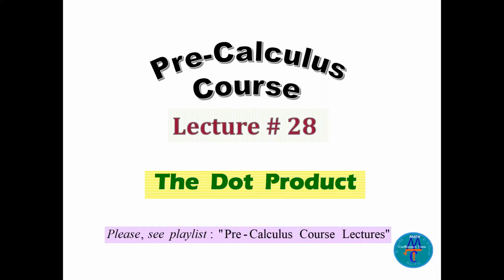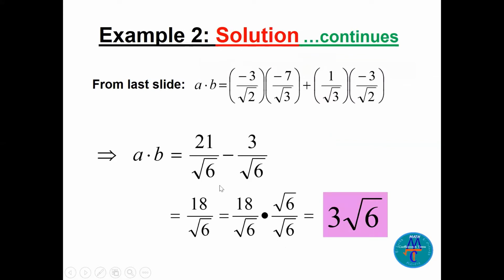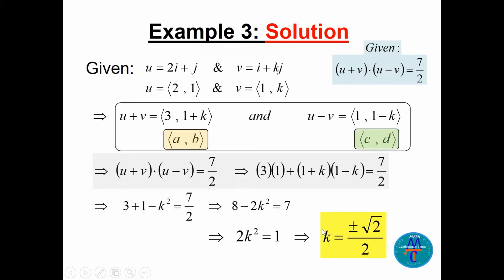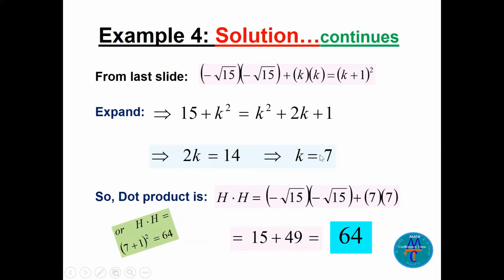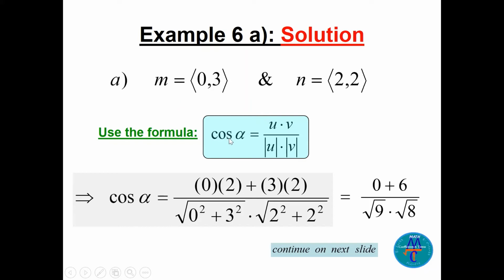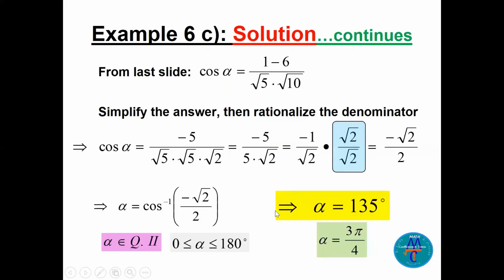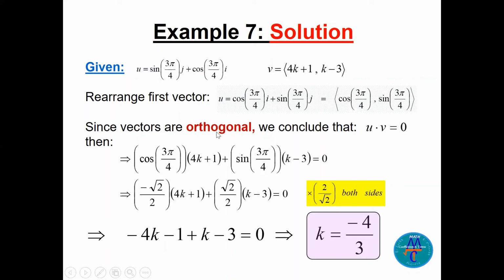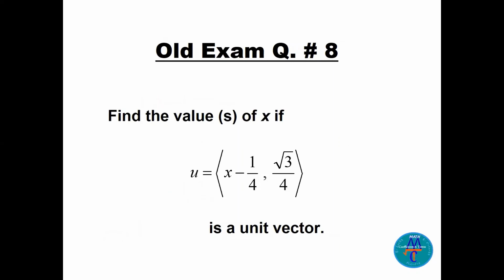Pre-Calc Course, Lec # 28 (Dot Product in 2-Dimensions)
This is Lecture # 28 of the series of videos called "Pre-Calculus Course". This lecture discusses the Dot Product in 2-Dimensions with several done examples. Also the angle between the vectors is discussed. At the end of each Pre-Calculus lecture, you find some (Old Exams Questions) to check your knowledge and practice more on that topic.